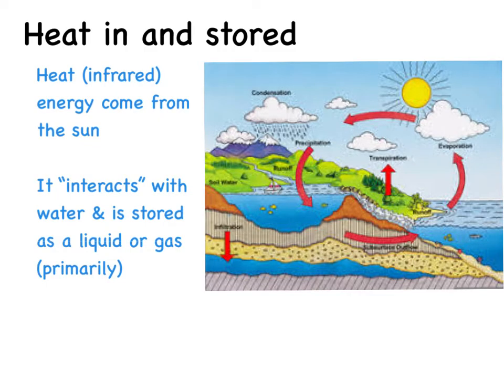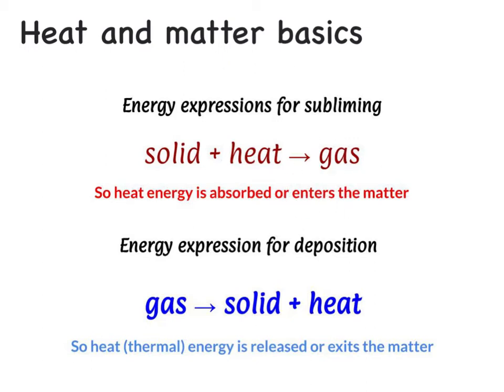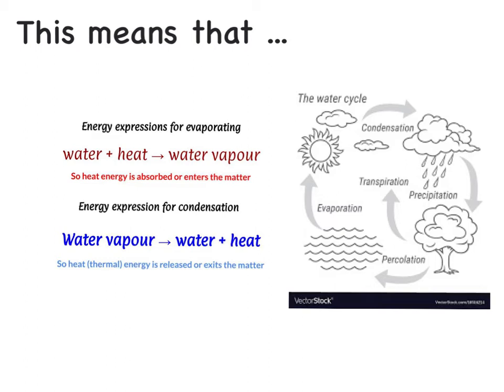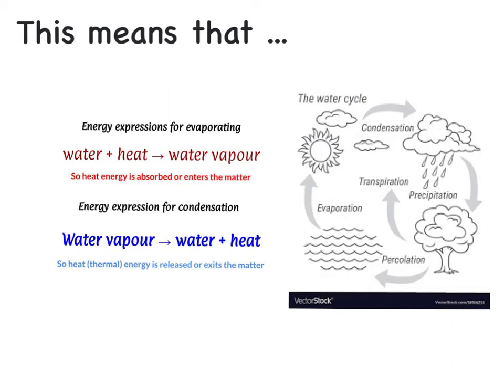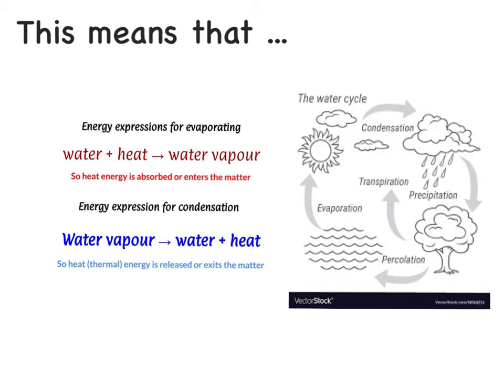Lesson - heat energy and the water cycle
The idea that energy is stored in water as we change its phase
Energy can be released when water changes phase
Simplified expressions/equations are used to show the movement of energy in phase changes
Our weather and climate are influenced by this - the water cycle also shows us how and where energy is stored or released back into the environment